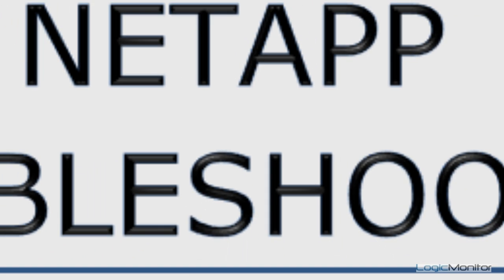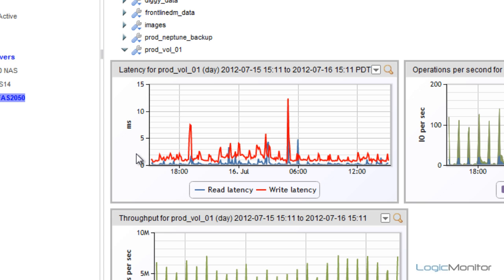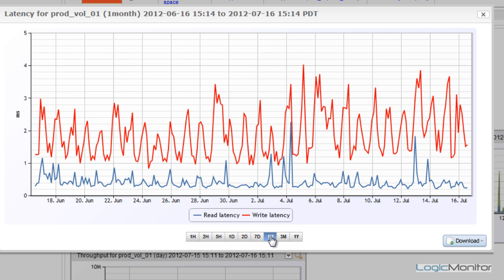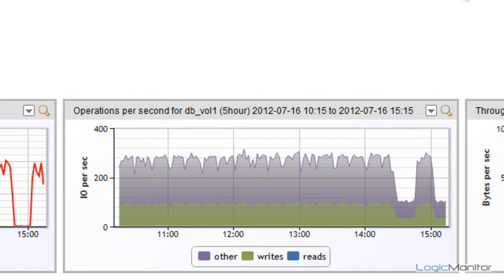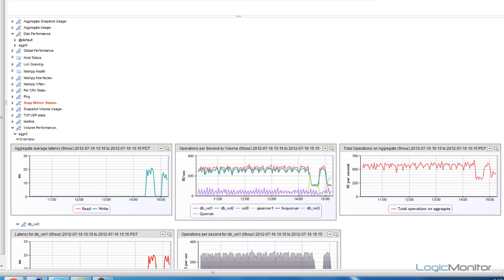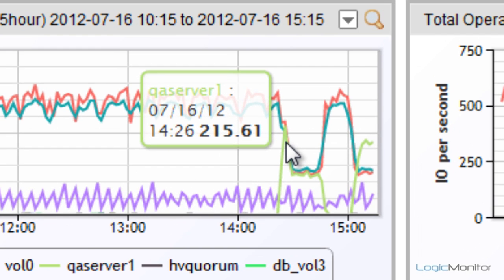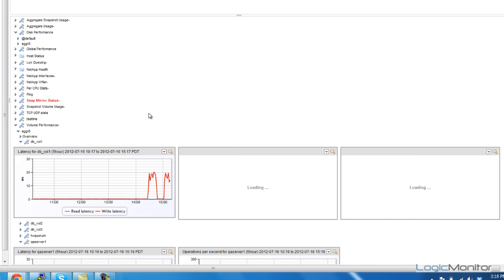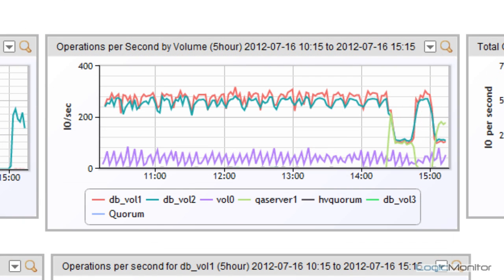[DEMO] NetApp Troubleshooting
Quickly determine if NetApps are - or are NOT - the root cause of latency and slow applications... when your DBA thinks that's the case.  Quickly troubleshoot NetApp issues: read latency, write latency, latency performance.  View operations per second by volume (IOPS), top 10 volumes on an aggregate by operations per second, and more. Courtesy of the experts at LogicMonitor.